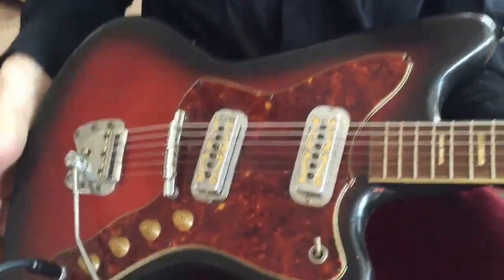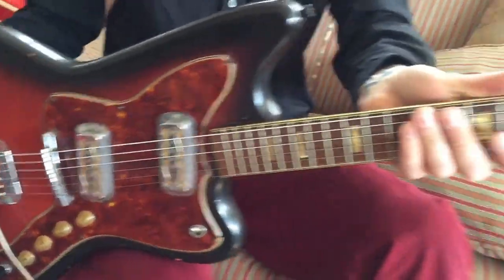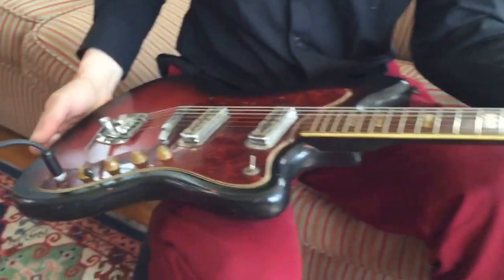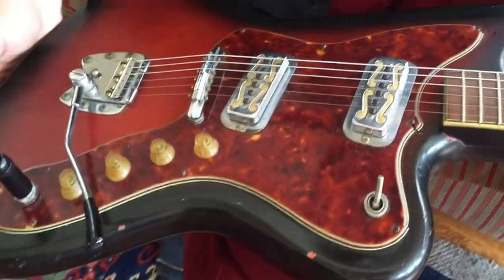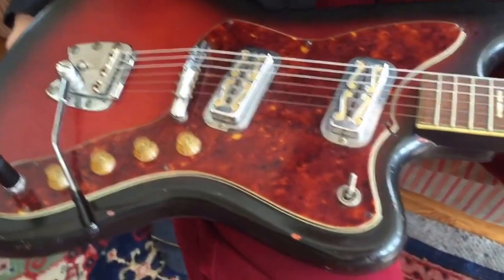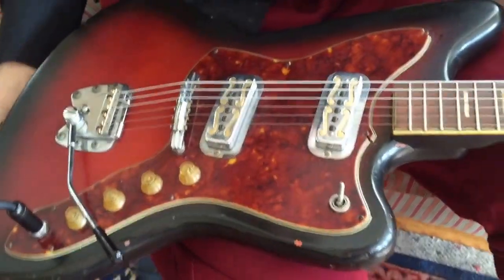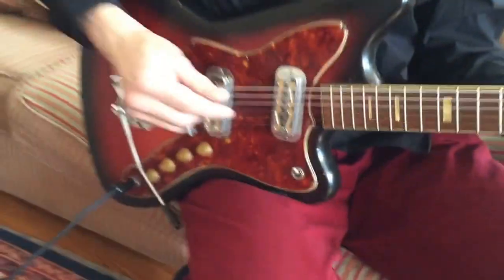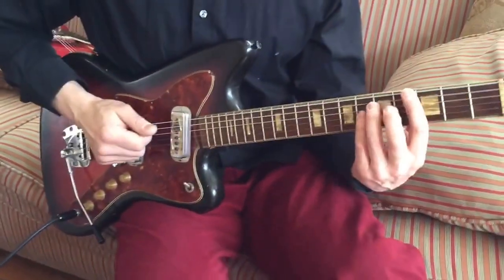1965 Harmony H19 Silhouette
Find this guitar, and more great vintage gear for good people on sale at: Automatic Jack's Axe Shack